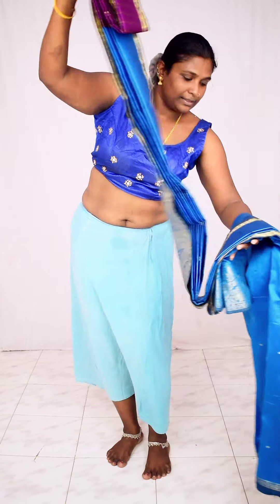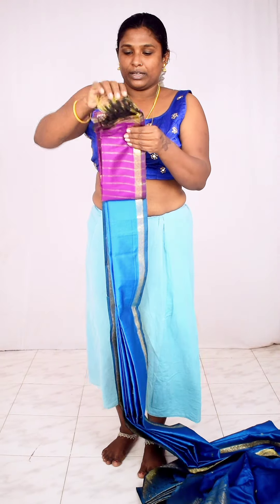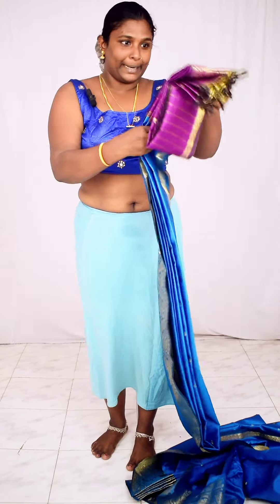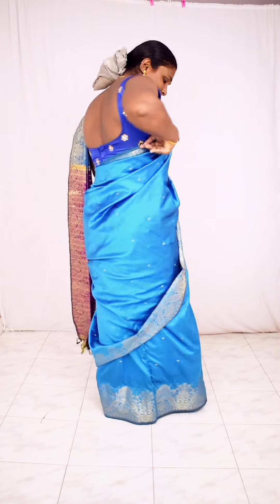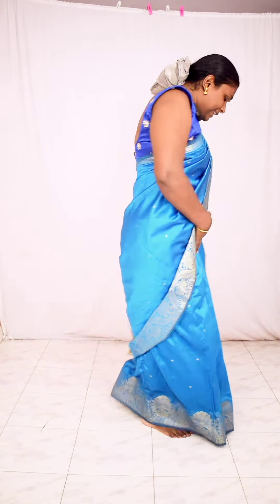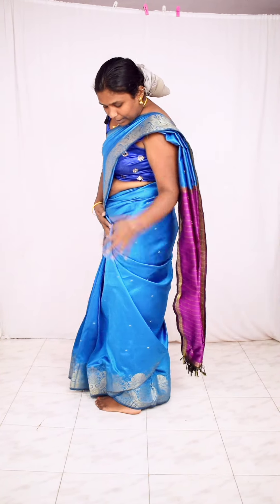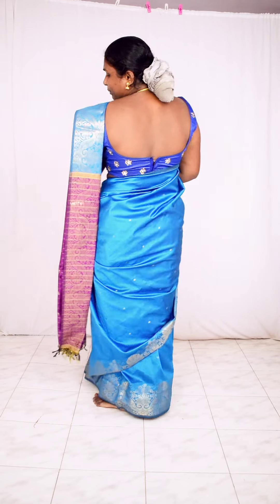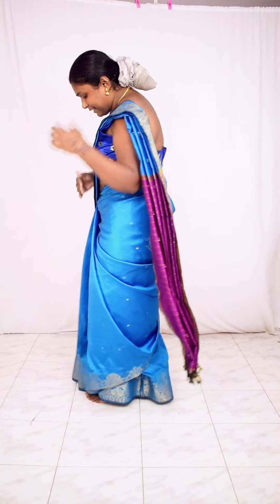saree draping normal saree draping